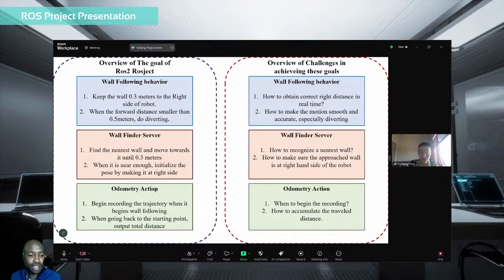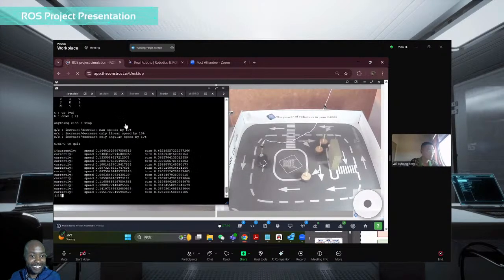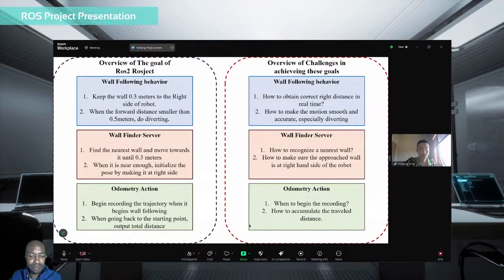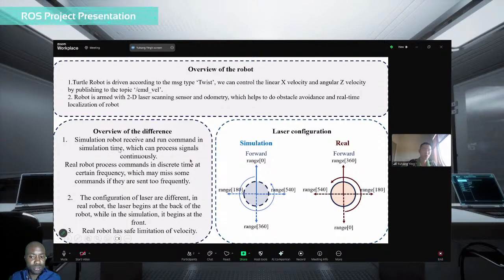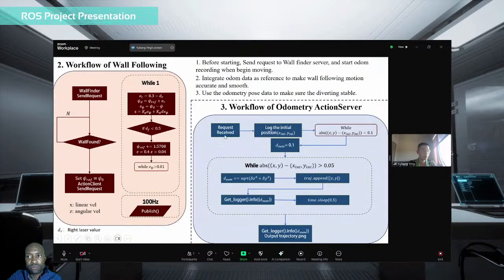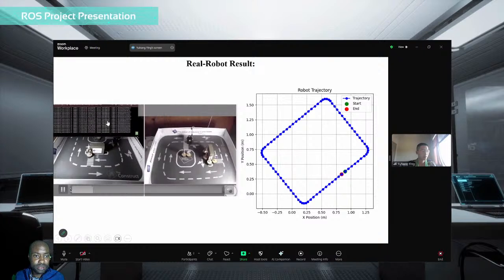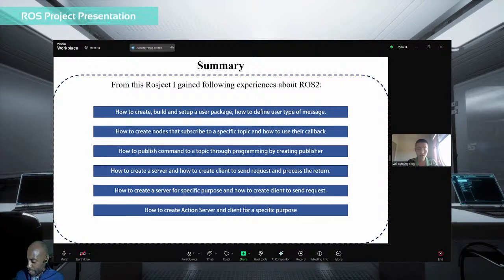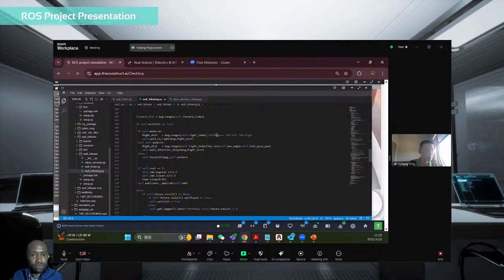Ying Yuhang ROS 2 Basics Python Project Presentation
Ying Yuhang will do a presentation of his ROS project built during his completion of the ROS 2 Basics Python course. In this presentation,  Ying Yuhang will show how he made a Turtlebot 3 robot perform a straight line following behavior as well as execute a service that commands the robot to move in a square route, recording the odometry with action server.